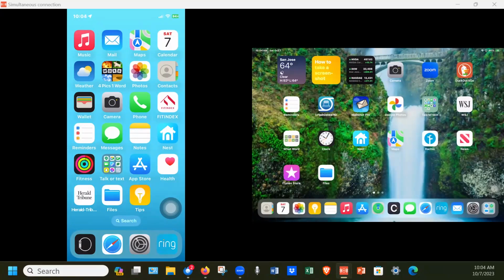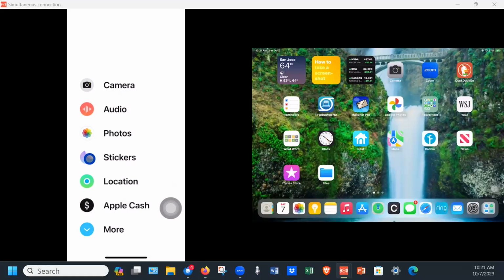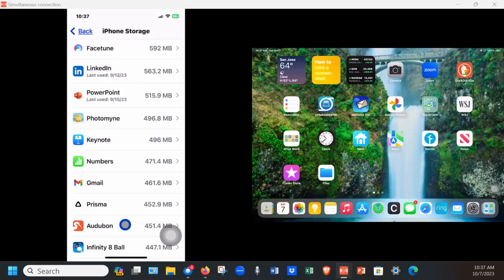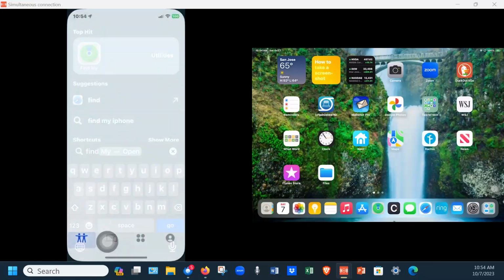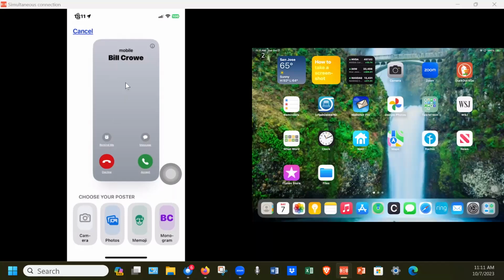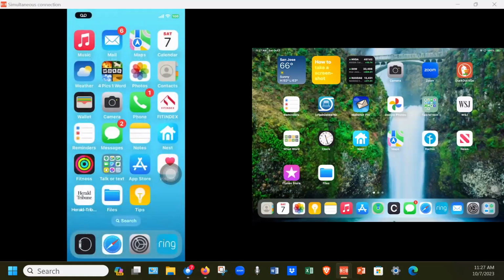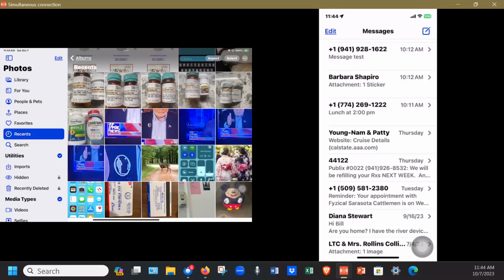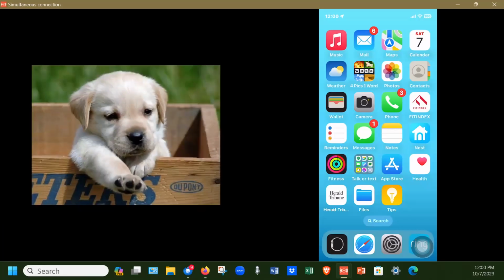iPhone/iPad class - Oct 7th - What is new in ios17